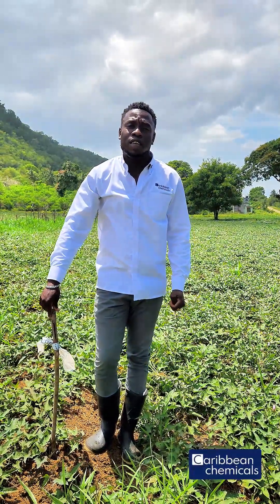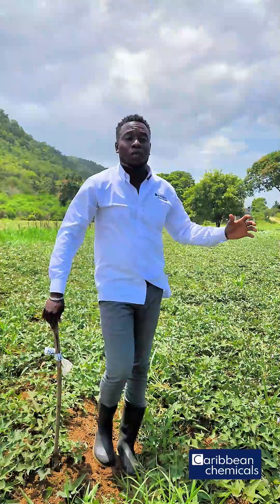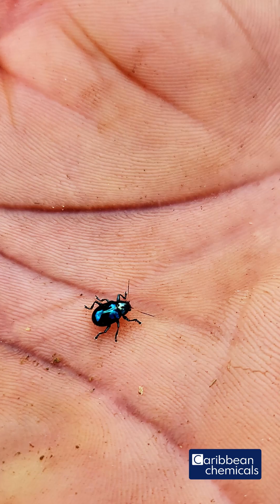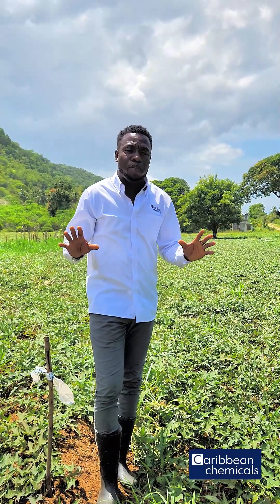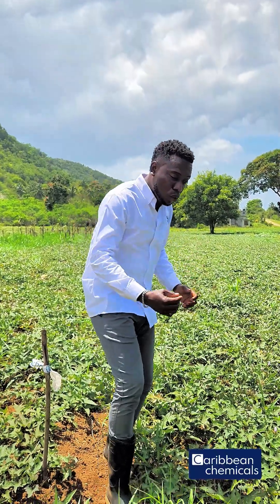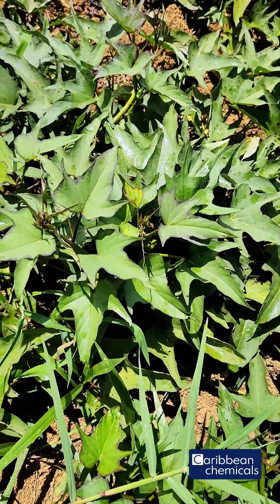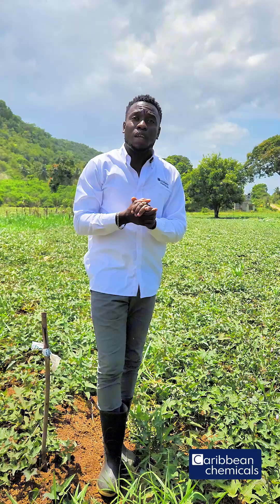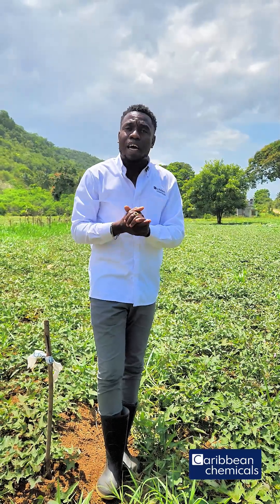Farm Tips Tuesday - Protect 35% EC vs Beetles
🌿 Farm Tips Tuesday 🌿 Agronomist Mr. Leevan Barrett shares his expert advice: Did you know using Protect 35% EC at 5mL per gallon of water effectively combats beetles in Sweet Potatoes? 🍠🚫 Say goodbye to pests and hello to healthier crops!